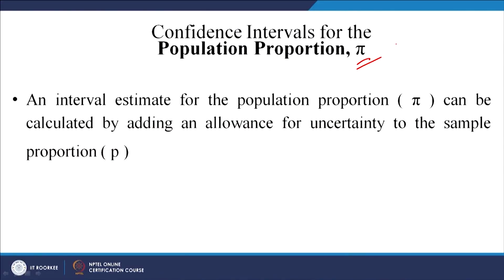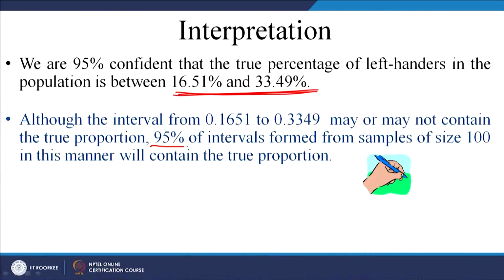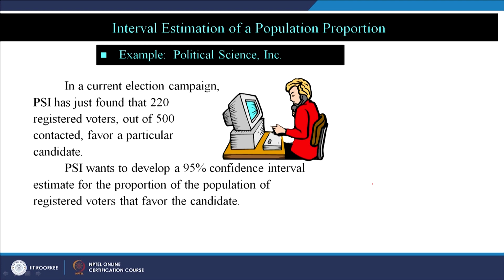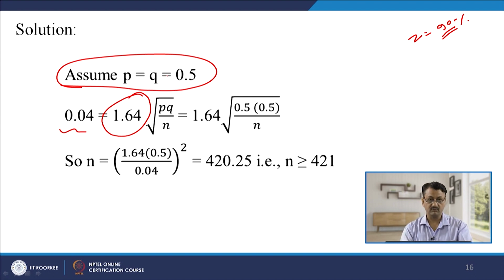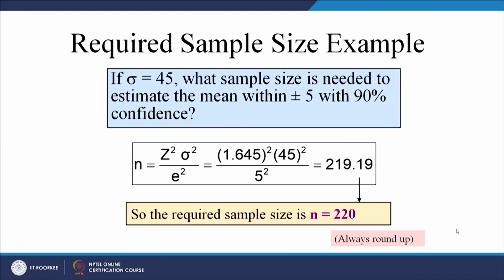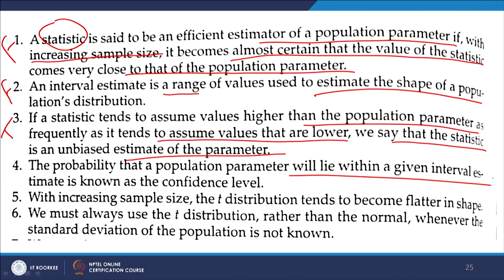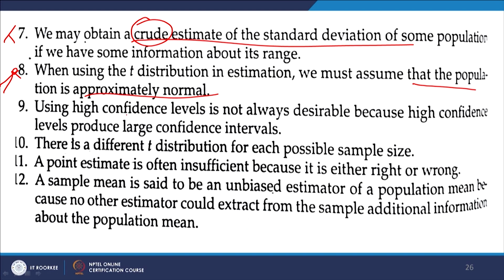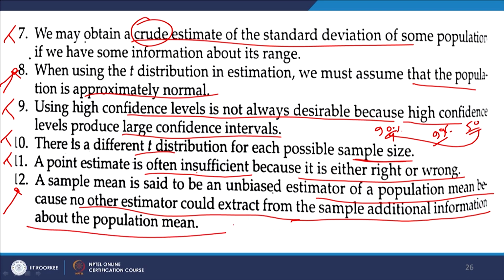Confidence Interval-I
Population proportion, sample size, sampling error